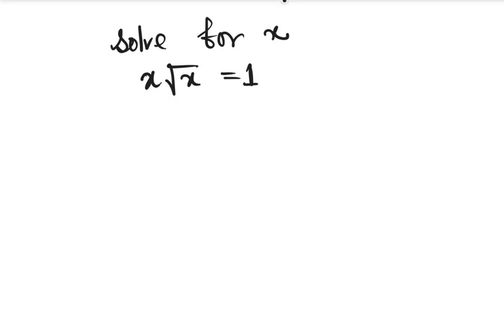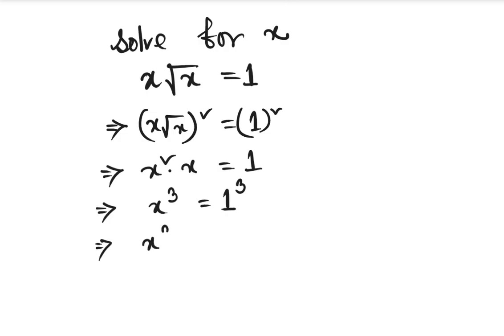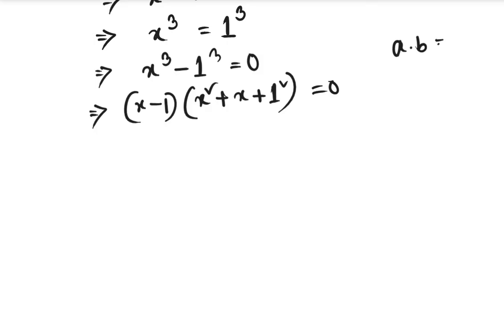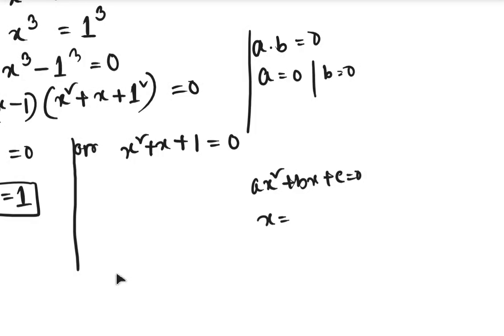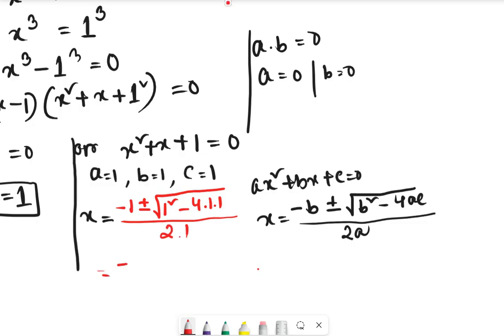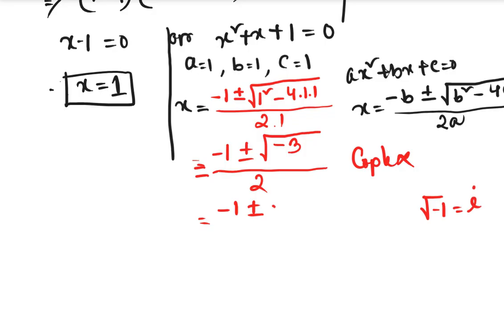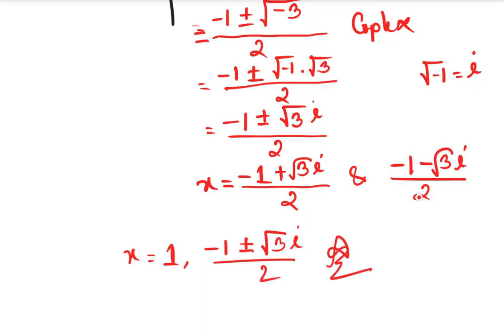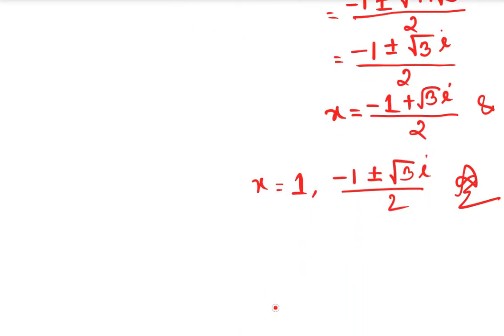Olympiad Algebra Problem solving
Olympiad Algebra Problem Solving | Advanced Math Tricks & Logical Thinking

Welcome to Zen Tutorial!

In this video, we solve an Olympiad-level Algebra problem using clear, step-by-step mathematical reasoning. Whether you're preparing for Math Olympiad, SSC, HSC, university admission, or competitive exams, this lesson will help strengthen your algebraic thinking and problem-solving skills.

📚 In this lesson, you'll learn:

✅ Algebraic problem-solving techniques
✅ Logical reasoning and mathematical thinking
✅ Shortcut strategies for Olympiad mathematics
✅ Step-by-step solution with detailed explanations
✅ Common mistakes to avoid in Algebra

This video is suitable for:

High School & HSC Students
SSC Students
University Admission Candidates
Competitive Exam Aspirants
Anyone who loves Mathematics

🎯 Mathematics Tutorials
🎯 Olympiad Preparation
🎯 HSC & SSC Mathematics
🎯 Admission Test Preparation